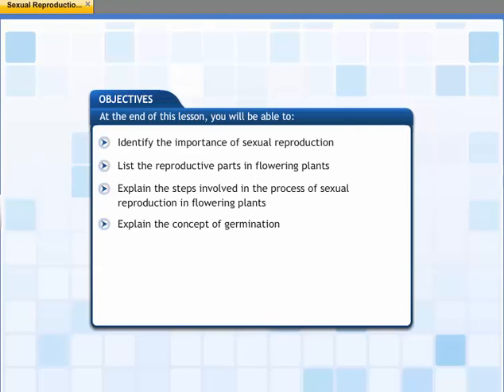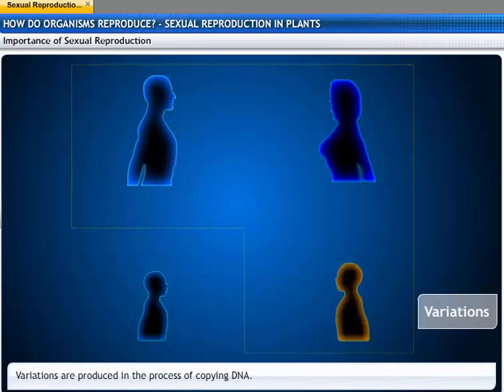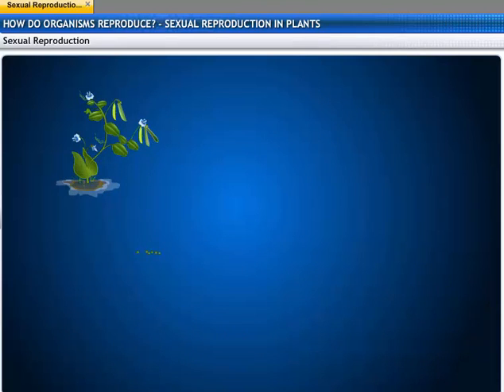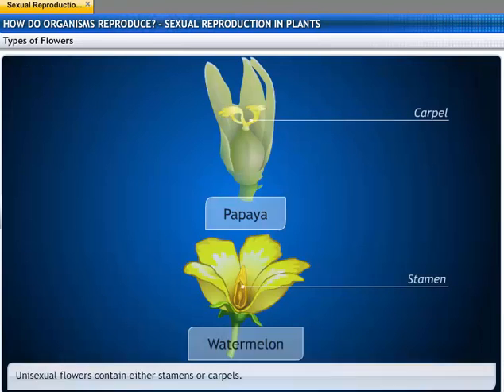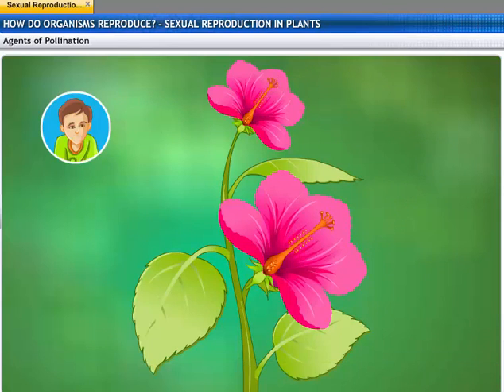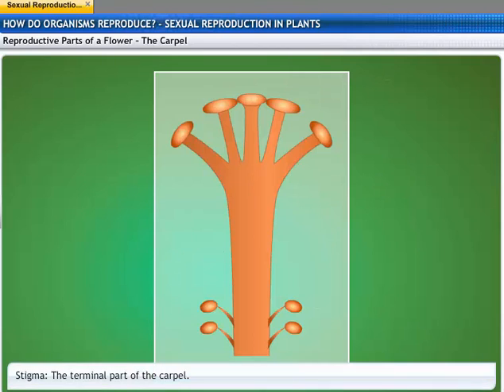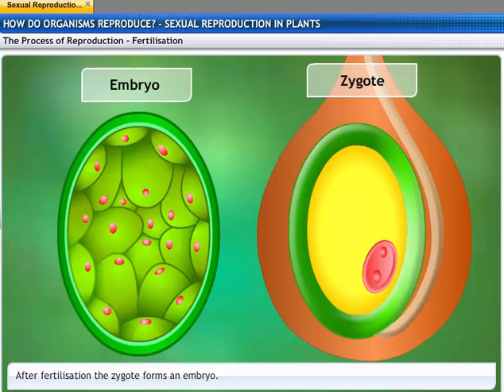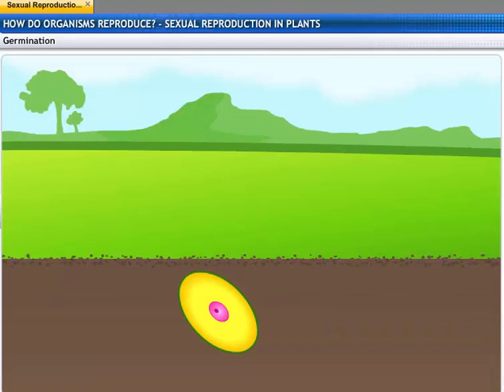CBSE Class 10 Science, How do Organism Reproduce – 4, Sexual Reproduction in Plants